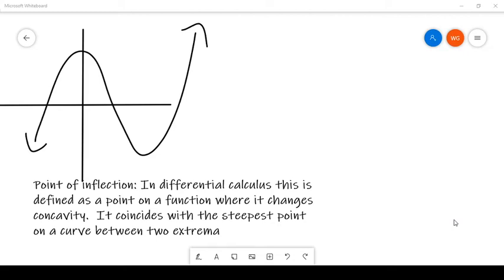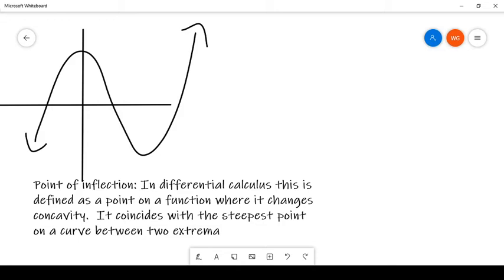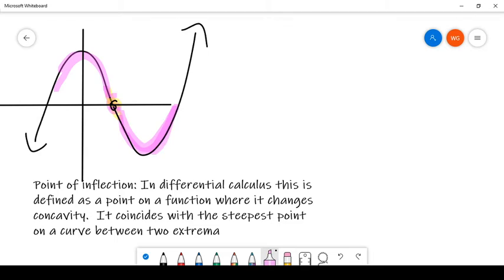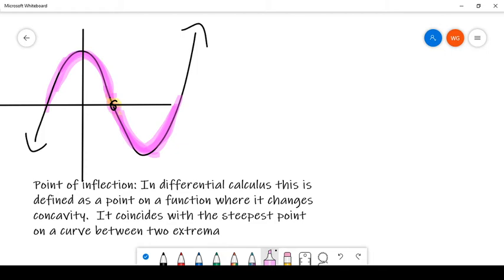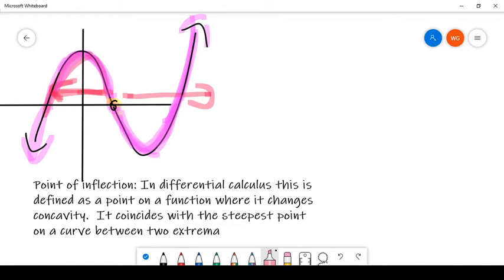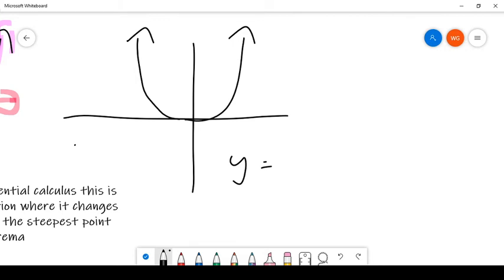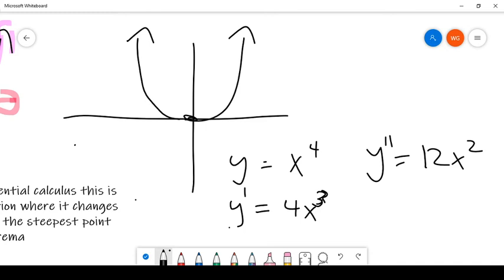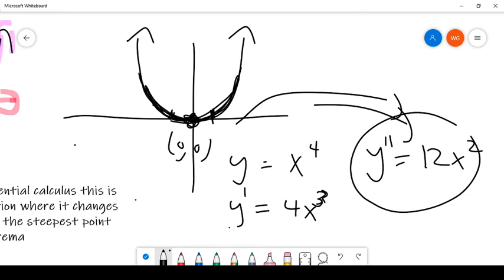Point of Inflection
In which I discuss the meaning and significance of the point of inflection